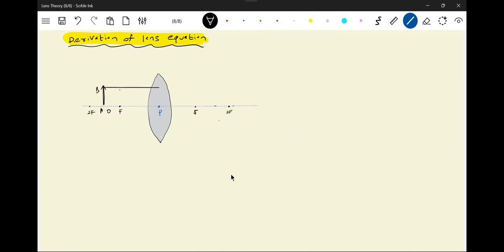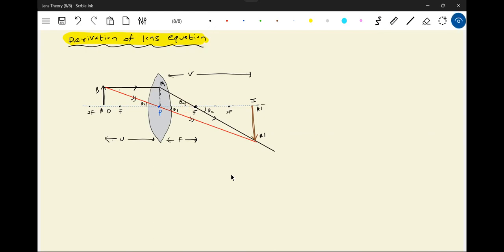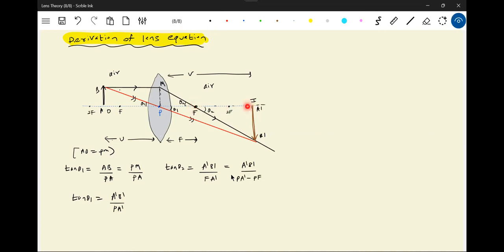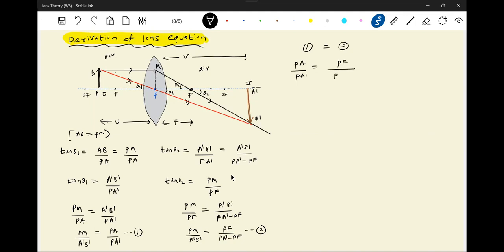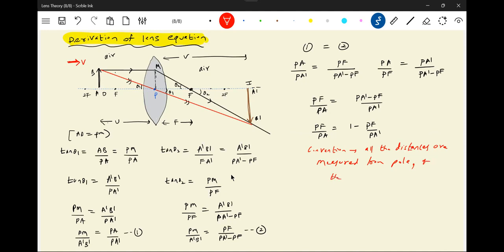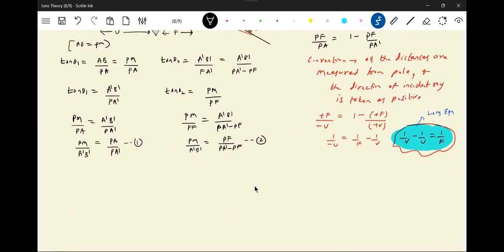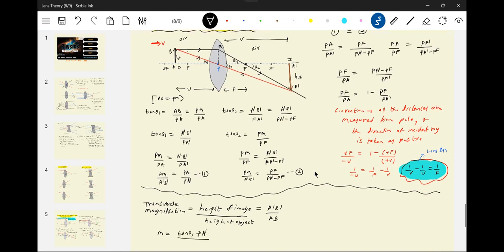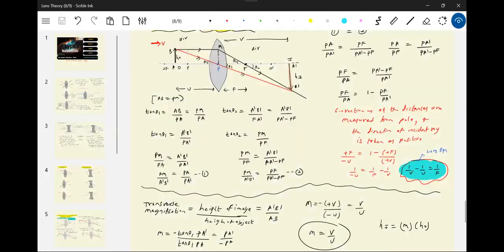6) Ray Optics | Derivation of thin LENS equation | linear magnification of lens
Lens | Ray Optics Class 12 Physics | Derivation of lens equation | linear magnification of lens | JEE Advanced physicsnumericalshelp sridharsirphysics jeeadvancedphysics iitjeephysics jeeadvanced Thanx for watching this video😊 . Experience--20yrs ; Mentored below 100 and 1000 JEE Advanced Ranks.